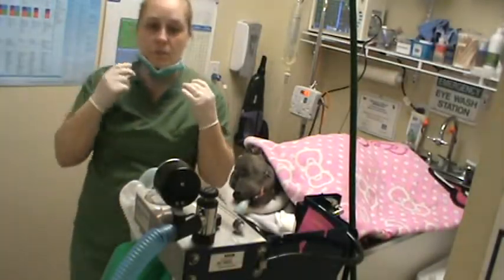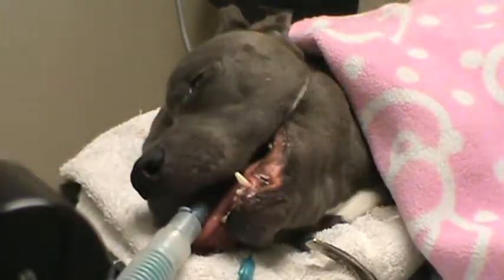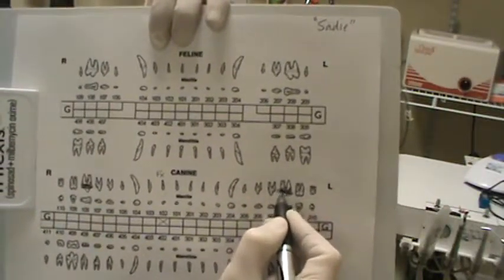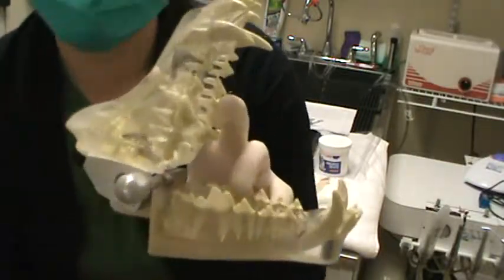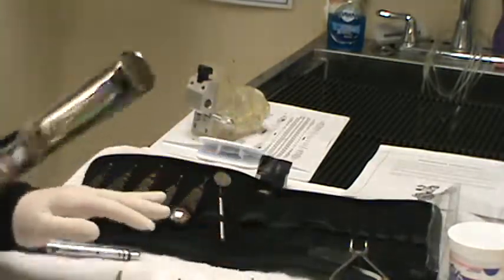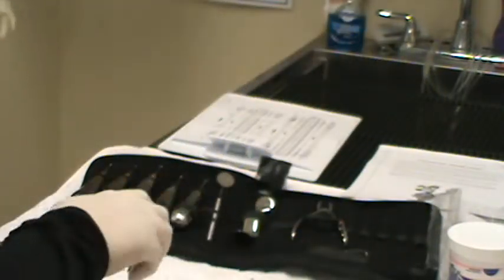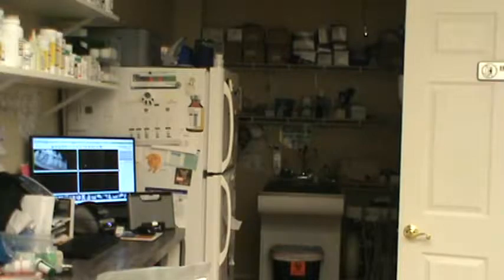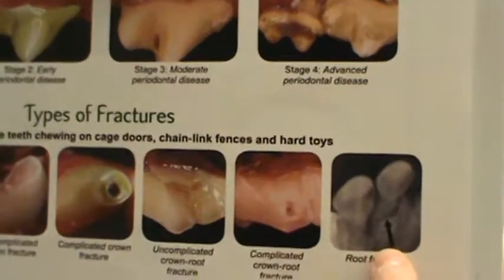VETT 220 Task 50- Dental Prophylaxis